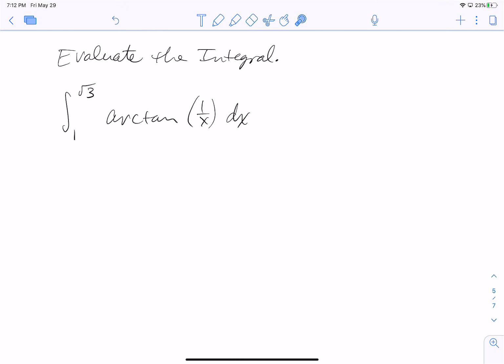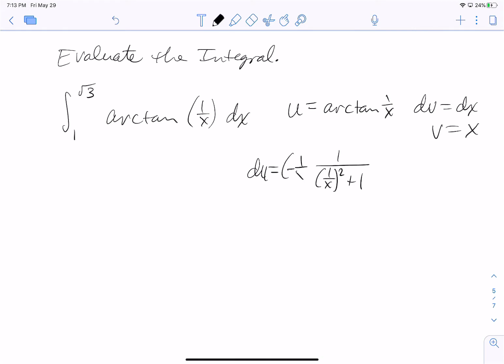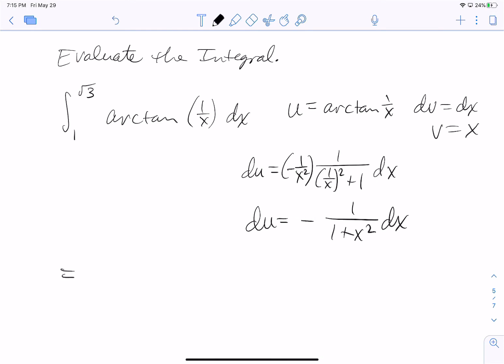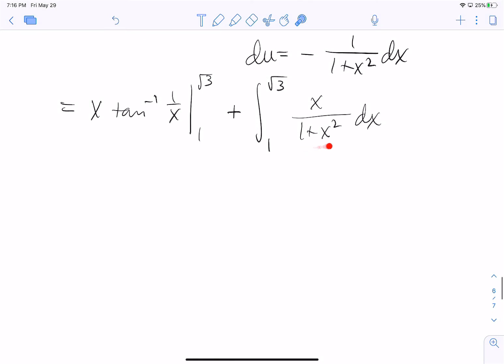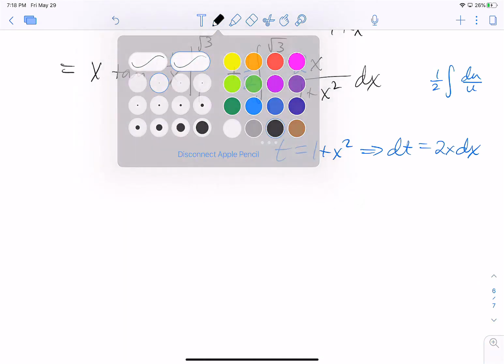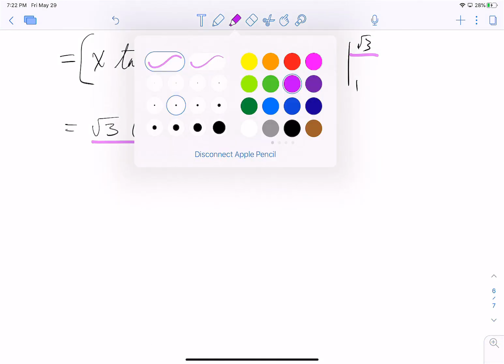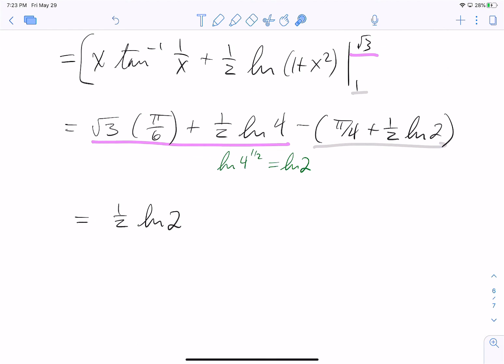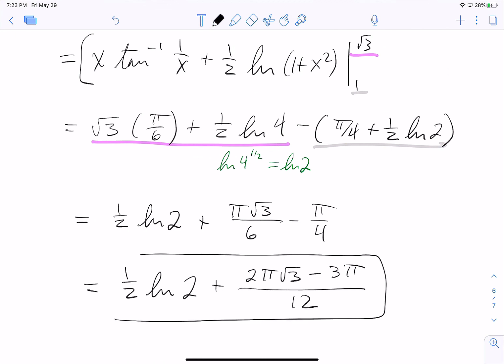Integrating arctan(1/x) | Calculus 2 (7.1e)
A worked example evaluating a definite integral involving the inverse tangent function.